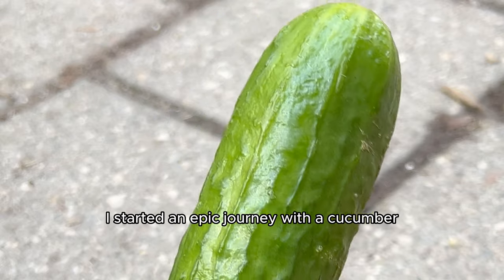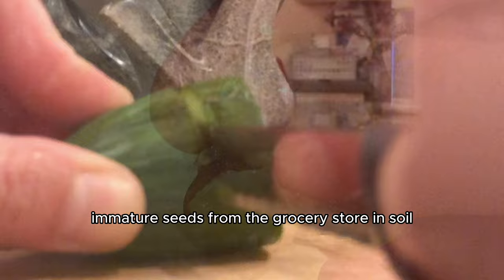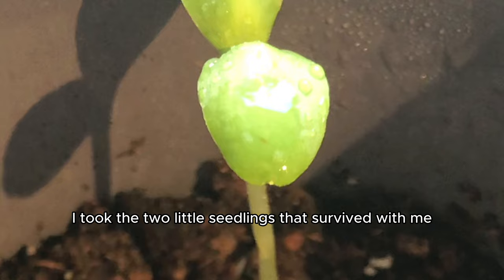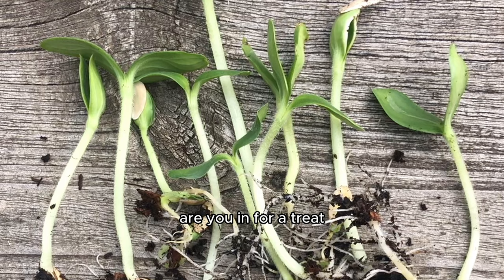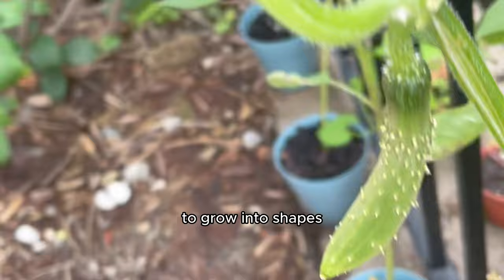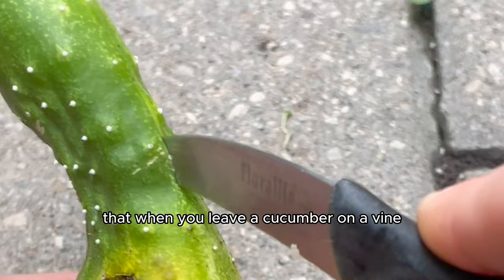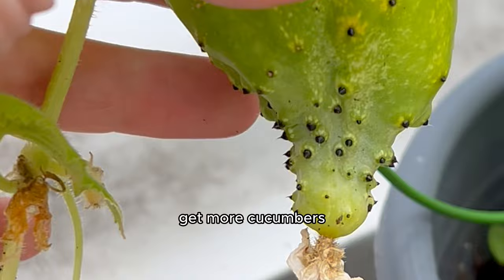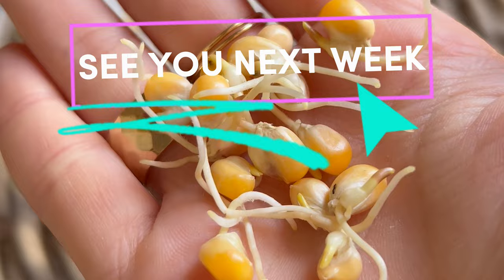This Is Why It Took Me 3 Years To Grow Cucumbers Into Shapes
3 years ago, I started an epic journey with a cucumber. I planted its seeds, watched my homegrown cucumbers pop up, and then, I turned them into wild shapes. I’m here to tell you about this wild cucumber ride, so buckle up, and let’s start the engine.
A few interesting facts, though, that you’ll learn in this video before we turn that engine on…
1. Grocery store cucumbers are often harvested from the plant early where the seeds are less developed and might not have matured fully. In order for the actual seeds to grow, the cucumbers need to be left on the plant for a longer period of time. But you have to be careful, because if you leave the cucumbers growing on the vine for too long, they turn yellow, which usually indicates that the cucumber is overripe and may be past its prime for eating.
2. When you leave a cucumber on a vine too long, it turns yellow, and although it may not be good for eating, it usually is a sign that the seeds are ready to go, big and phat, viable for growing, and can be planted in soil to grow your own cuces at home.
3. Cucumber seeds can also be dried out and saved for at least three years.
4. Cucumbers from the grocery store are all about appearance, so although they may look perfect, the seeds might have been treated with chemicals that can reduce their ability to germinate.
5. You cannot just plant grocery store cucumbers because their young, immature seeds will not be viable to grow in soil. The seeds need to be stronger, hence leaving the cucumber to turn yellow cucumber on the plant.
6. You cannot grow a cucumber without the male and female flowers pollinating each other. Male flowers make pollen - this sticky, sweet tasting liquid inside of the yellow flower, and the female flowers have a little cucumber baby behind them. The buzzing bees and fluttering butterflies come to visit, and they accidentally share pollen from the male flowers to the female flowers, while also eating some of the yummy nectar to fill their bellies. This teamwork is like magic because it helps the cucumbers grow big and strong. Again, without the males pollinating the females, the cucumbers don’t grow.
7. You can add some vermiculite and perlite to your soil, which helps to aid in aeration and allows the soil to breathe better.
8. Powdery mildew can be removed by spraying a concoction of baking soda, oil, dish soap (all diluted with water) and spraying your leaves once a day for one week. You can additionally use a separate mixture of kelp diluted in water and spray after you spray the first mixture. Your mildew will be gone within a week.
Thank you soooo much for watching. I spend a lot of time editing and creating my long videos for you, and nothing makes me happier than having you watch my videos and my planting journey. So thank you so much for spending the time here on my channel. It means the world to me and Raffi. I love you.
TIMESTAMP:
00:00 - 01:59 Cucumber 1 (Grocery Store Cucumber)
01:59 - 04:54 Cucumber 2 (Organic Seeds)
04:54 - 06:44 Cucumber 3 (Organic Seeds Round Two)
06:44 - 08:59 Experiments (Cucumber Skull And Shell)
08:59 - 10:25 Planting The Shell Seeds
10:25 - 12:01 Cucumber 4 (Planting The Last Round Of Seeds We Grew From Experiments)